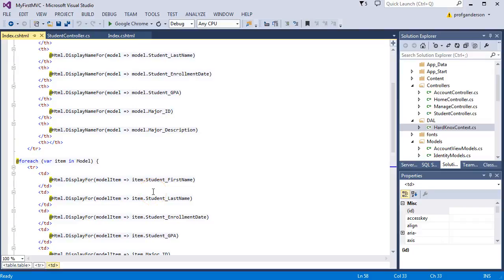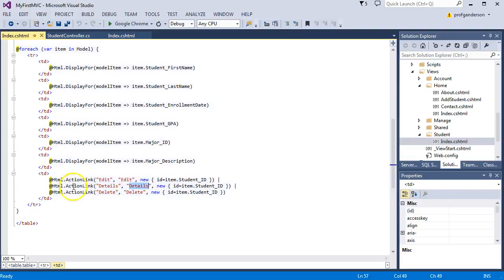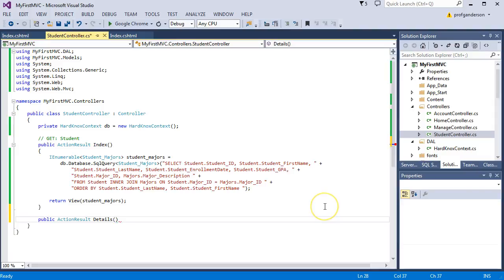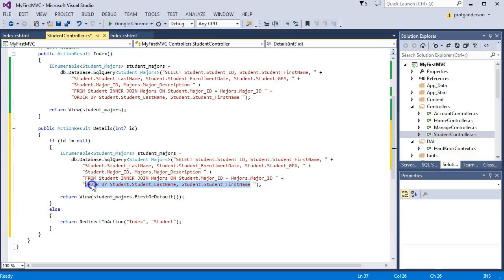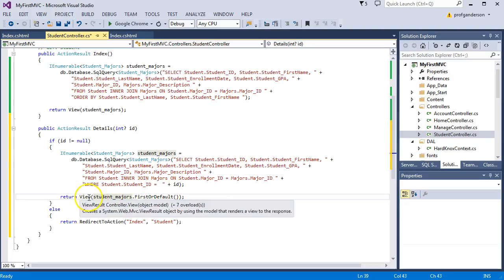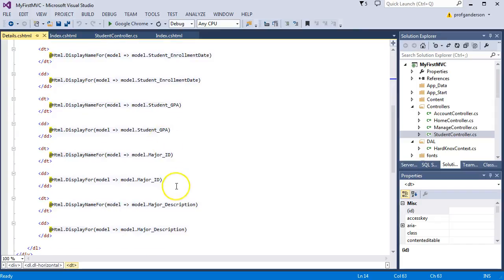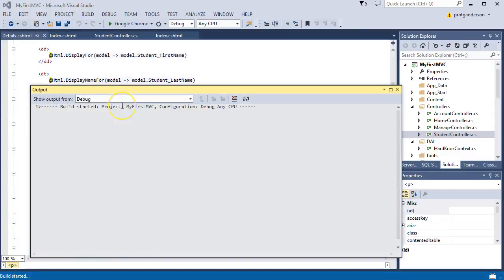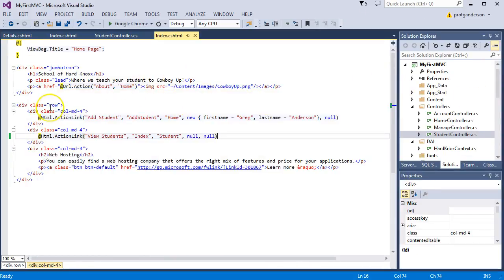Part 6: Display a Single Record